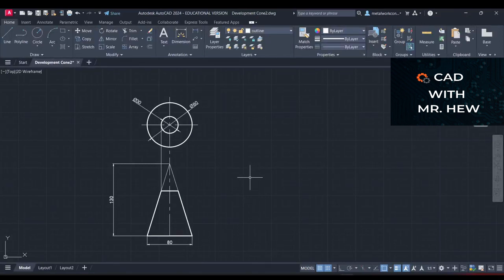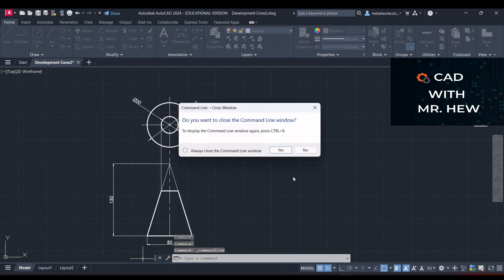AutoCAD command line not showing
How to close or restore the command line in AutoCAD